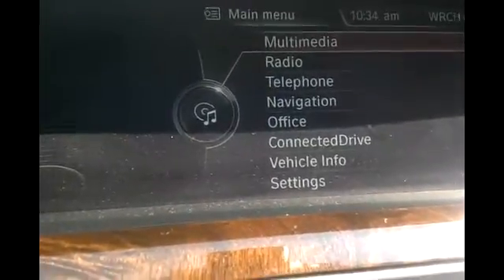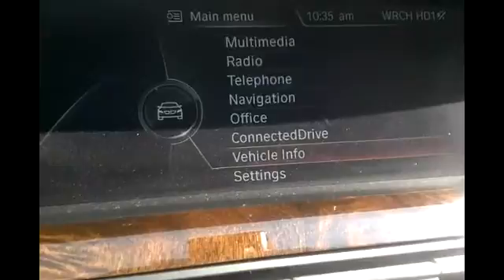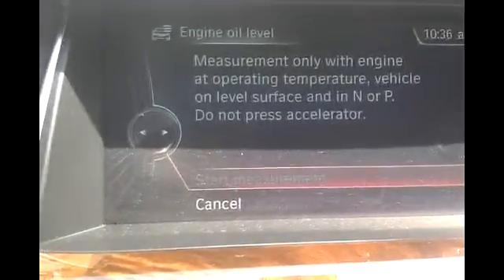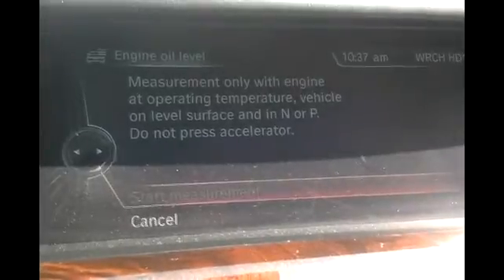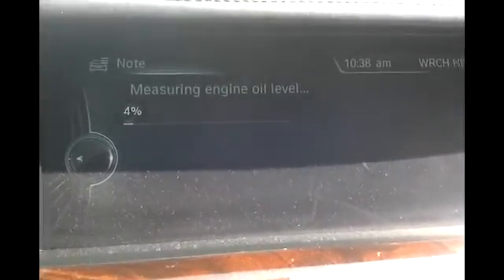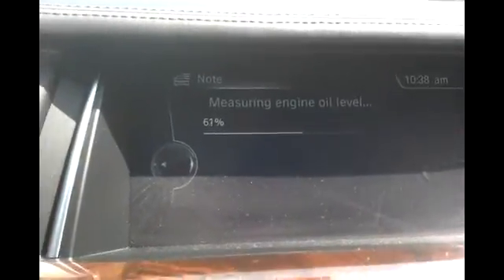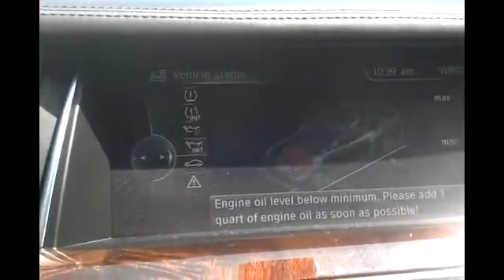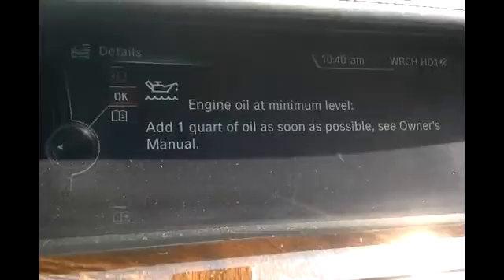BMW N63 Oil Level Capacity Change Due To Low Oil Warning Message 5 7 X5 X6 Series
BMW has changed the oil capacity rating on the N63 engine, which is the 8 cylinder twin turbo engine. It was common for owners to think they had higher than normal oil consumption due to the normal oil usage from the turbos. This does not apply to any M vehicle or active hybrid.